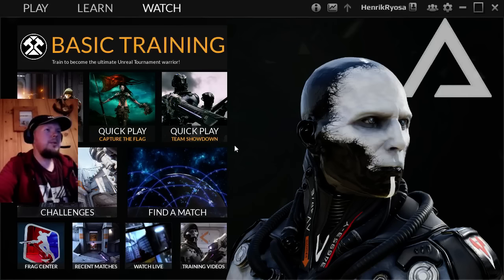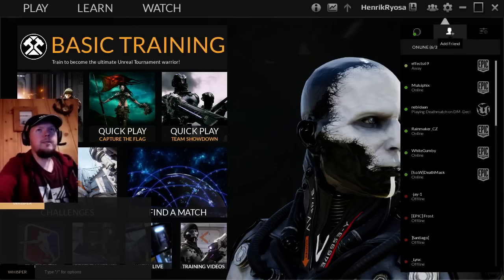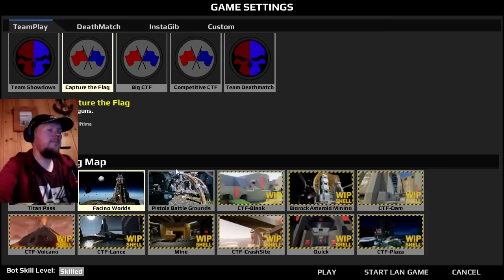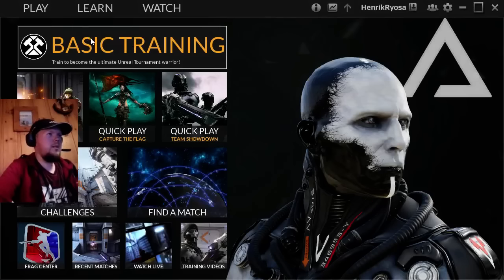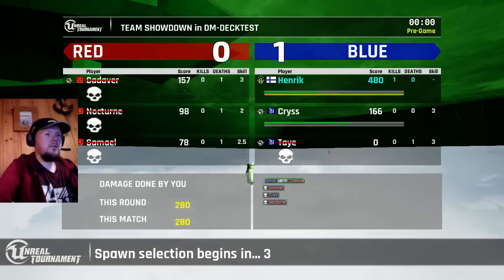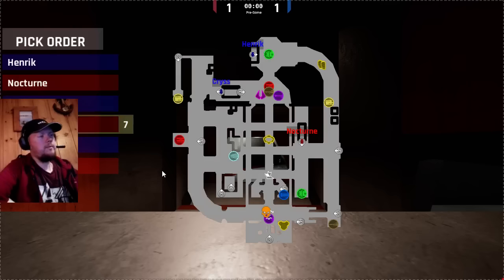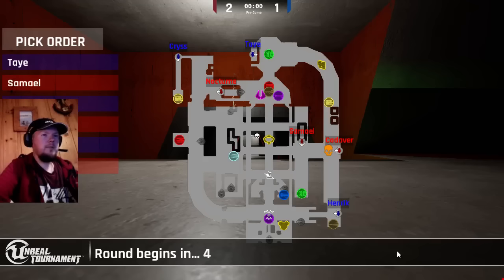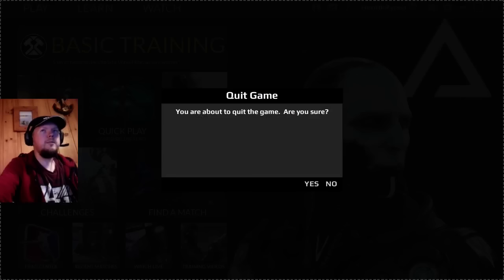Feb Build Review Pt 1 - Offline Play